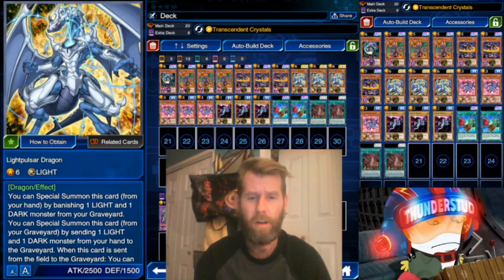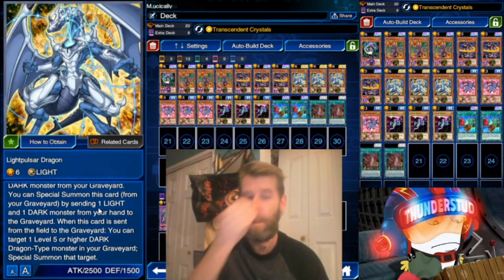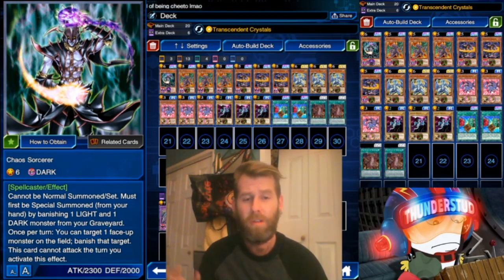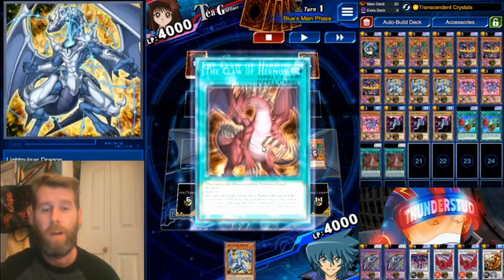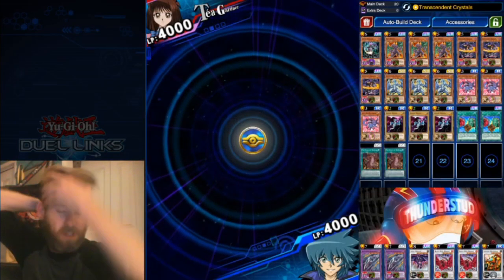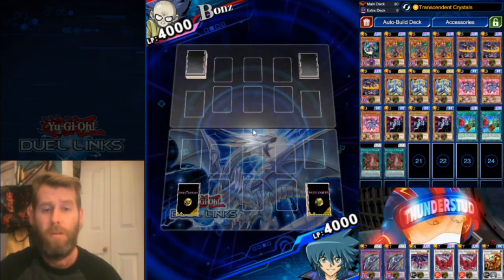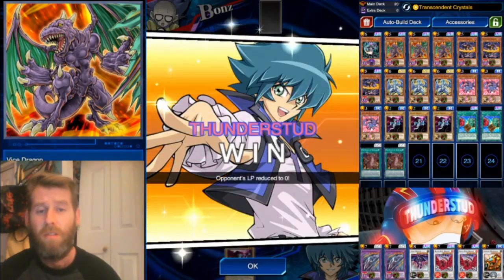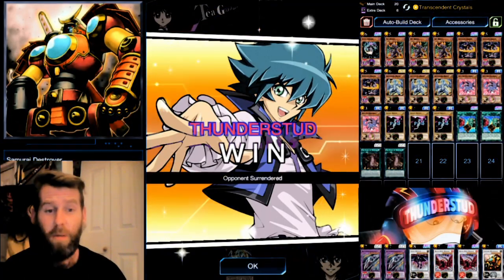Lightpulsar Dragon! Dragons with Transcendent Crystals! [Yu-Gi-Oh! Duel Links]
Lightpulsar is sneaky good